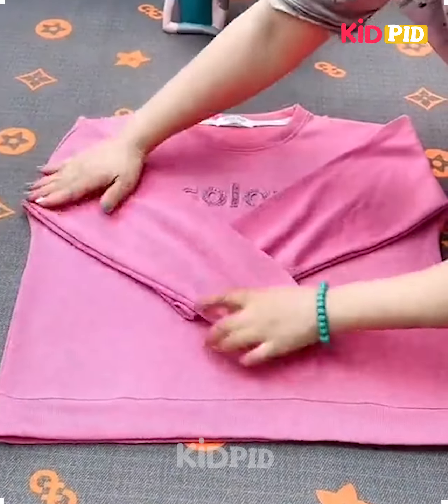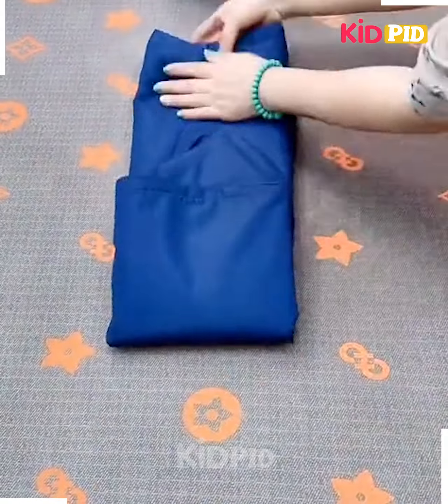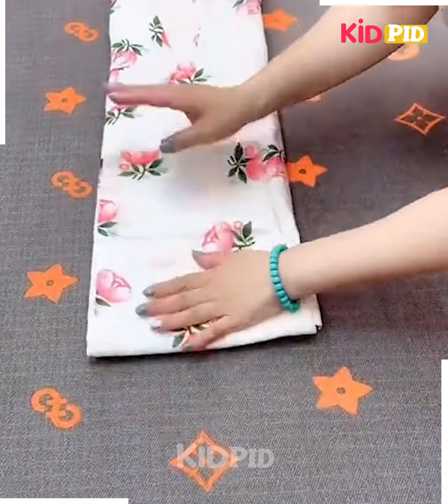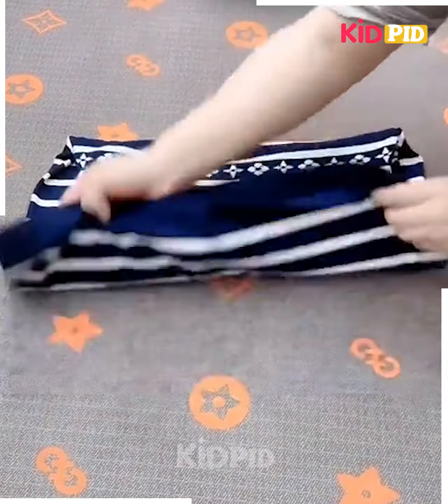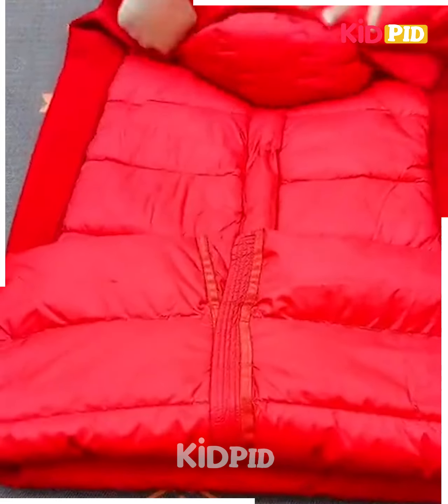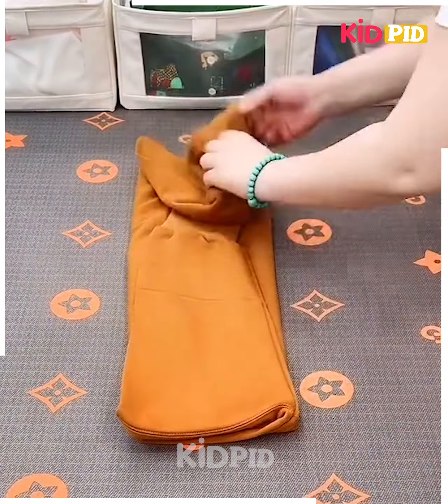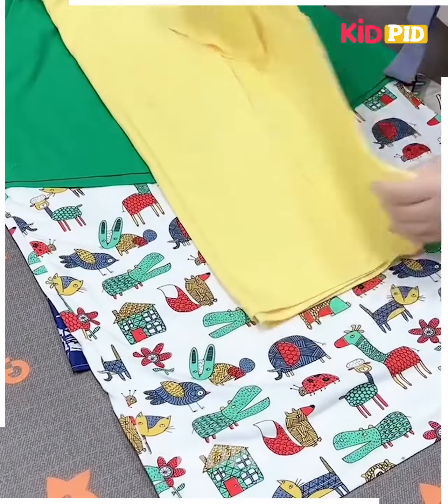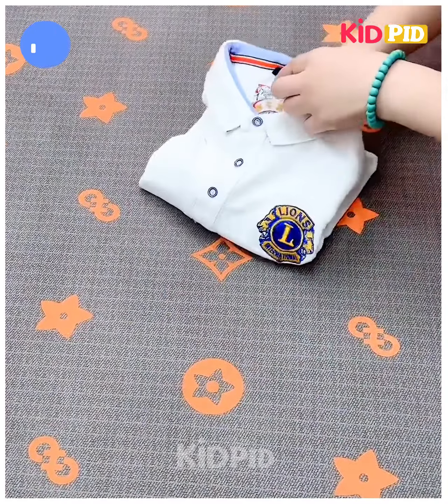Simple & quick ways to fold clothes | Folding and Organization Hacks Perfect For Space Saving